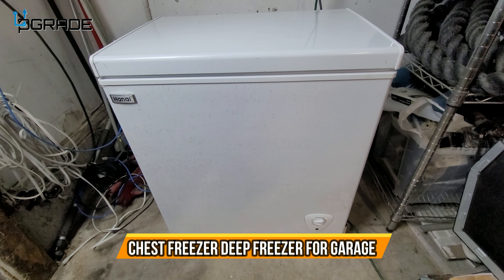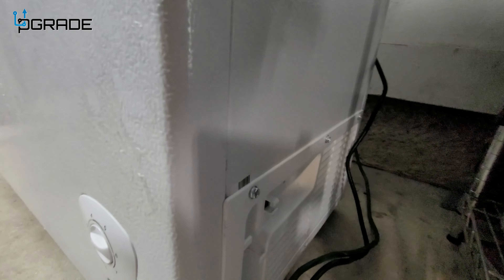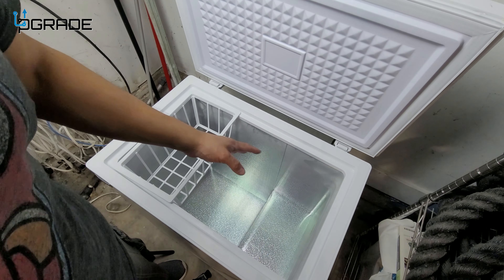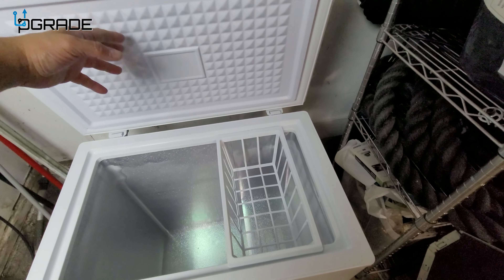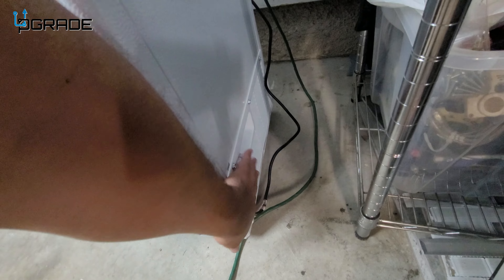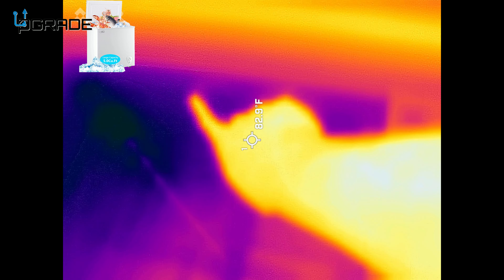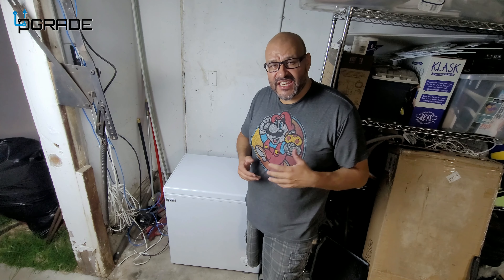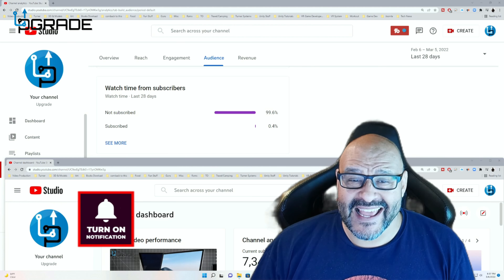Chest Freezer Deep Freezer for Garage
Chest Freezer Deep Freezer for Garage 5.0 Cu.Ft Compact Freezer Only Adjustable 7 Thermostat and Removable Basket Energy Saving for Garage Basement Dorm Apartment Kitchen Business